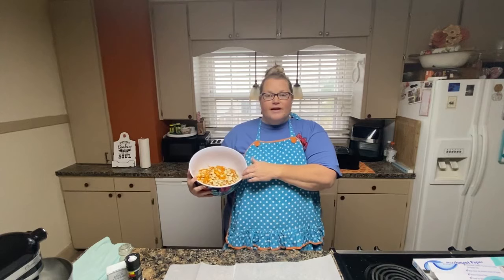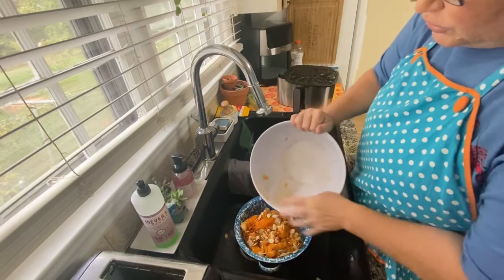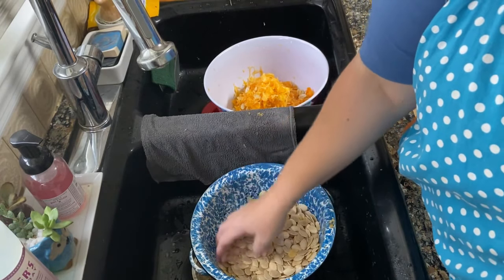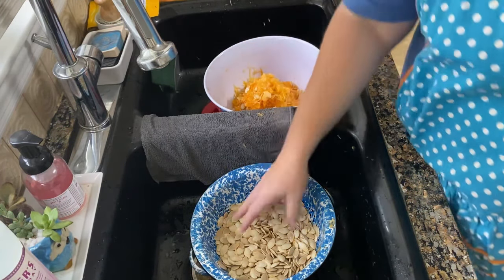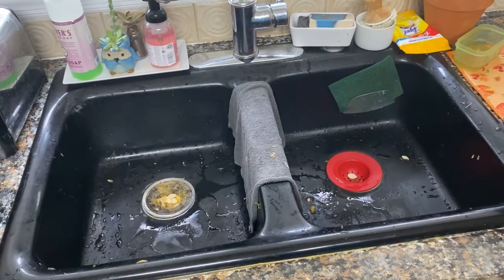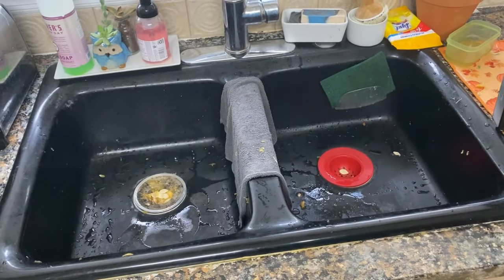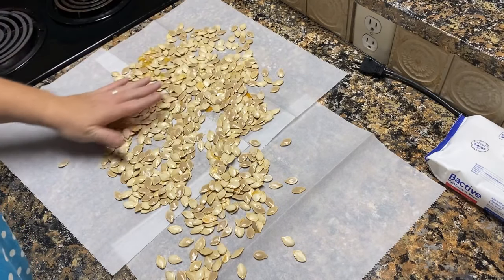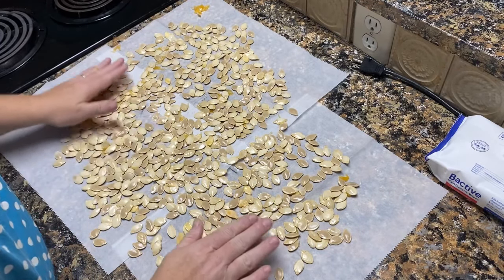AIR FRYER PUMPKIN SEEDS // GREAT SEASONAL SNACK!!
Fall is my favorite time of year, cooler weather, fun family opportunities at the pumpkin patch etc. One yearly tradition is pumpkin carving which in turn gives us the chance to make roasted pumpkin seeds. This year I changed it up and used the air fryer! They turned out great and was definitely a learning experience! Watch along and see how you can make this tasty seasonal snack for your family.